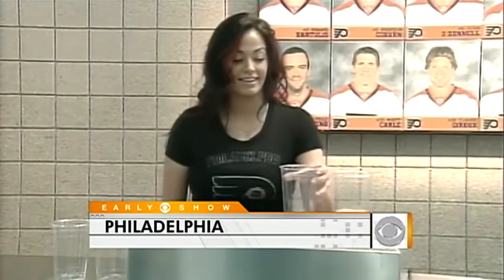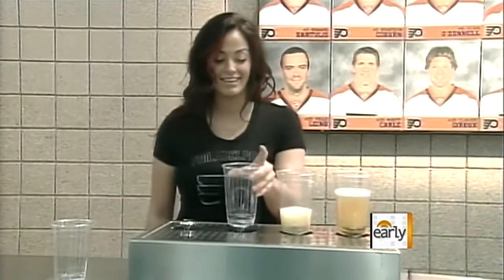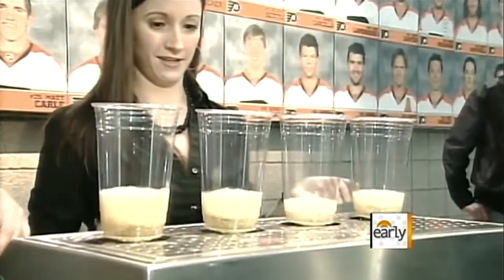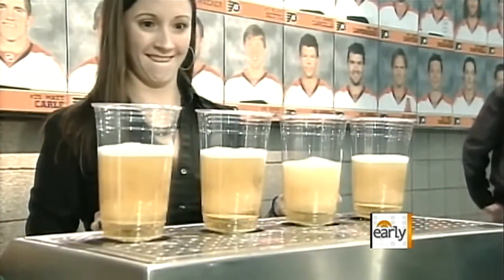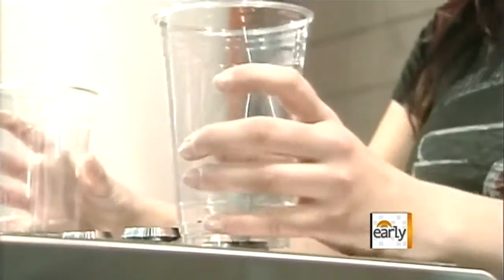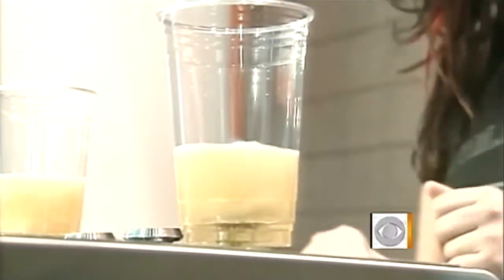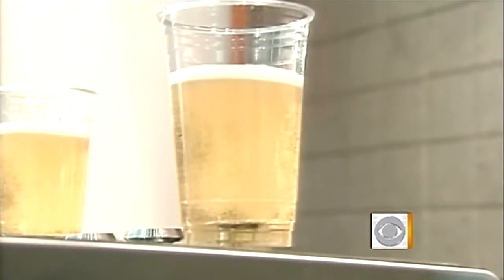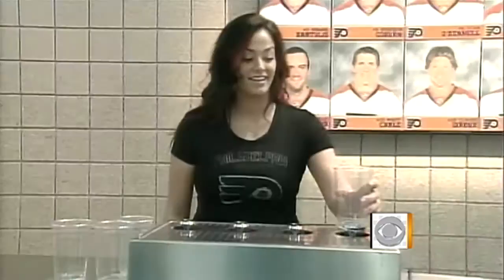Bottomless Ballpark Beer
A new beer-dispensing machine can fill a cup in less than two seconds, from the bottom up. Jeff Glor reports.